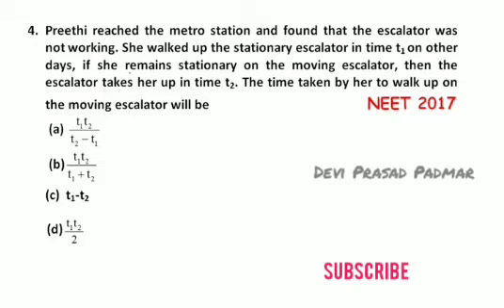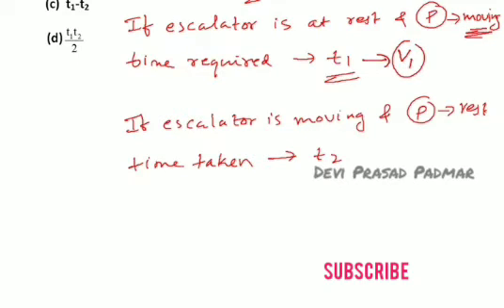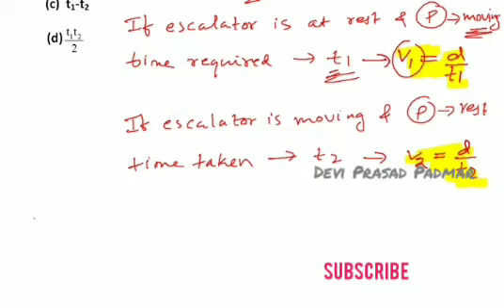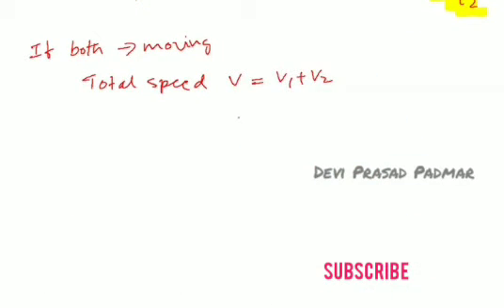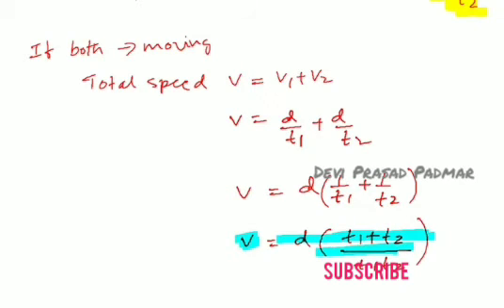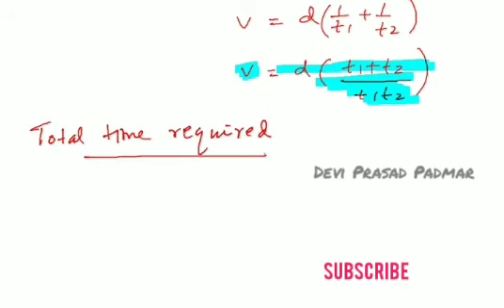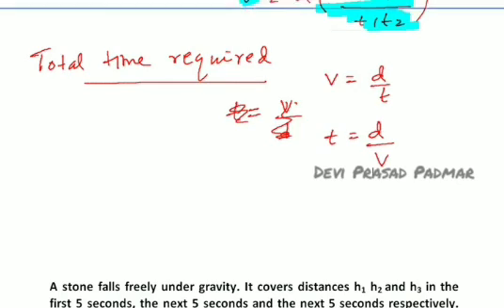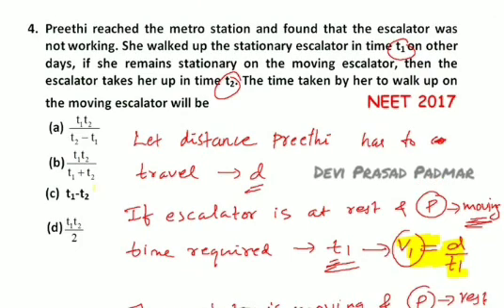NEET PREVIOUS YEAR QUESTION DISCUSSION#1D Motion